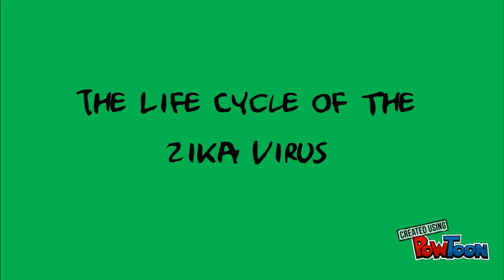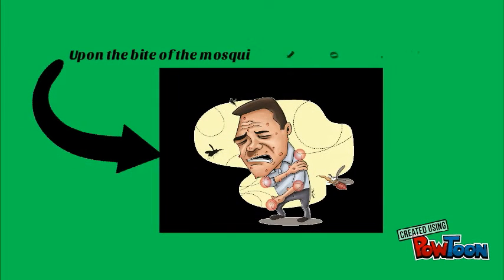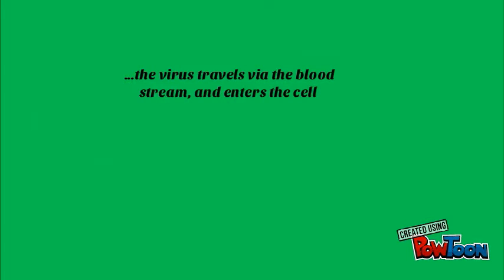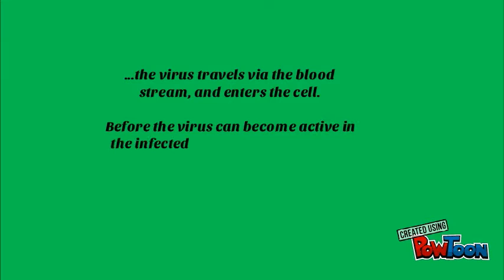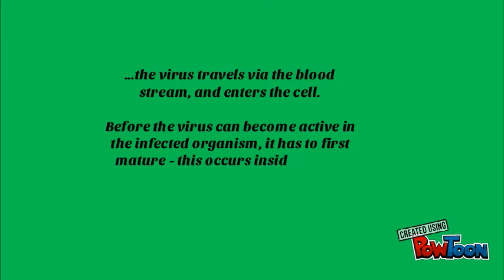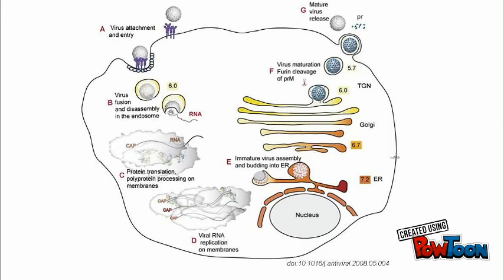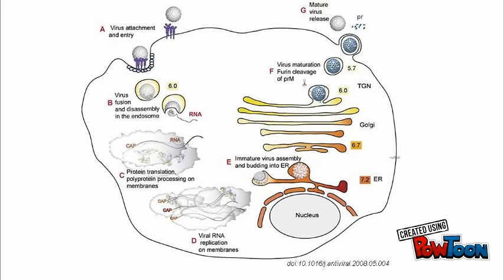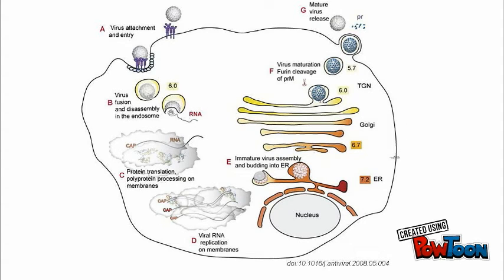Zika Virus Life Cycle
Please Note: This video was created for an educational assignment.